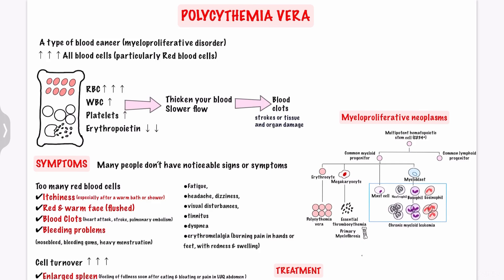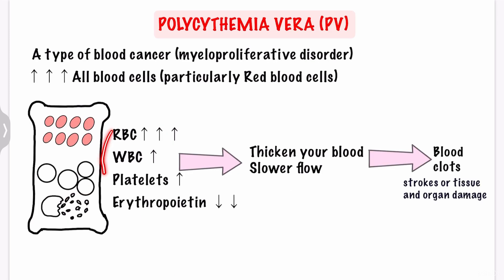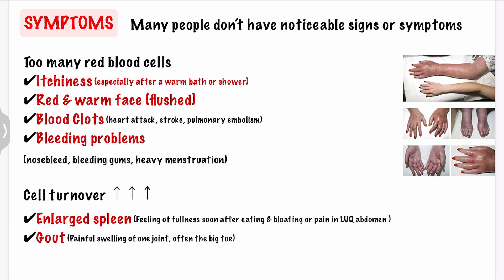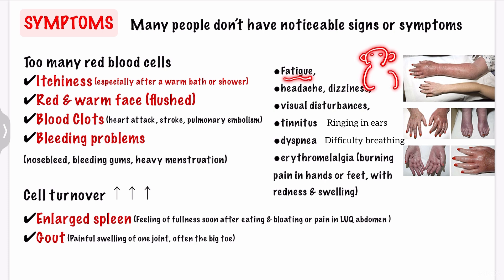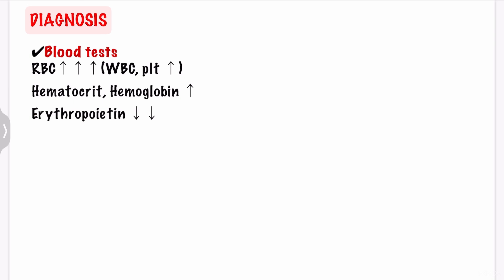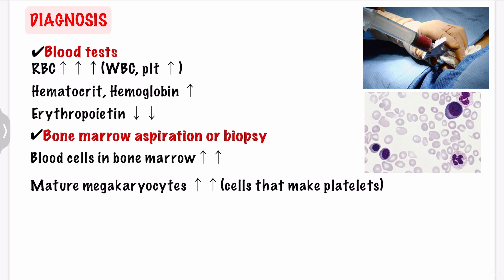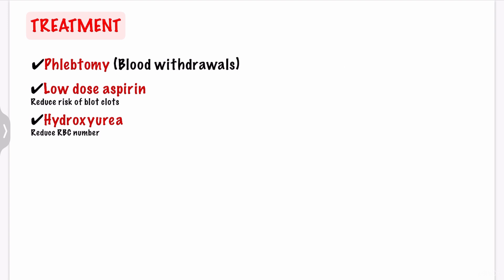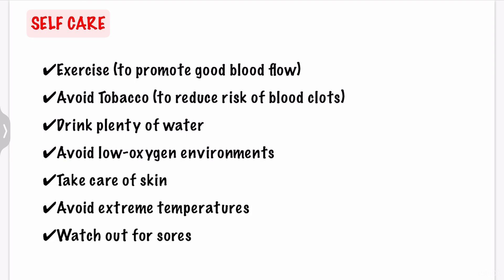Polycythemia Vera - overview (causes, symptoms, diagnosis, treatment, prognosis) all explained!!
This video is an (easy-to-understand) overview about polycythemia vera and its causes, symptoms, risk factors, diagnosis, treatment, prognosis and self care etc. It is intended for medical students but it's easy to understand for general public as well.